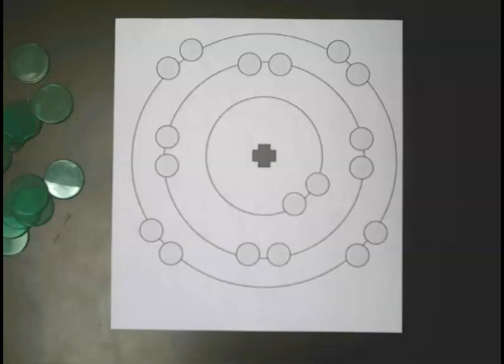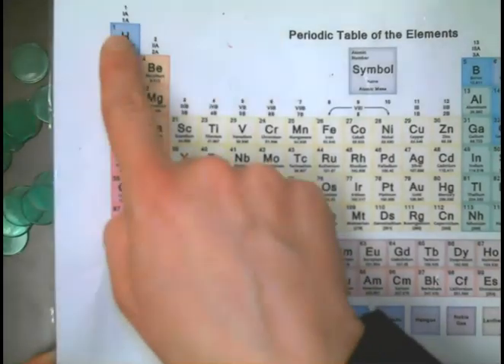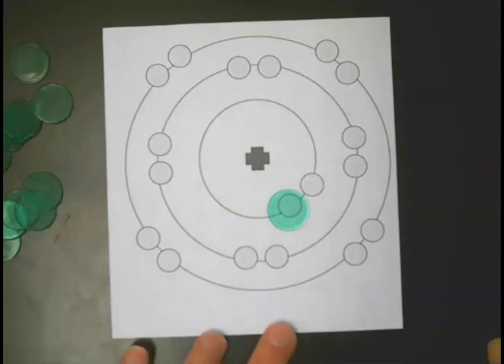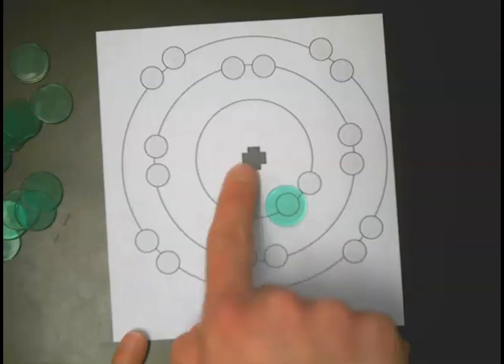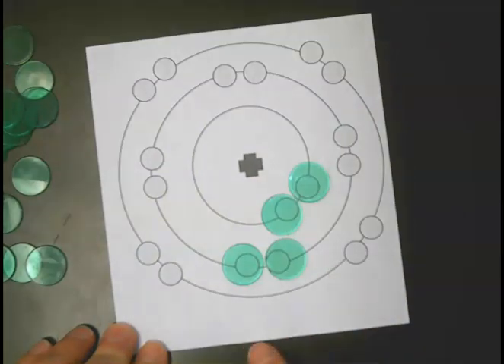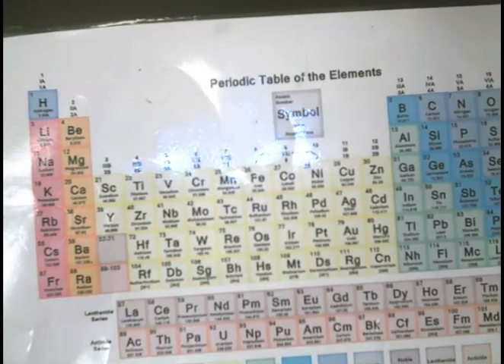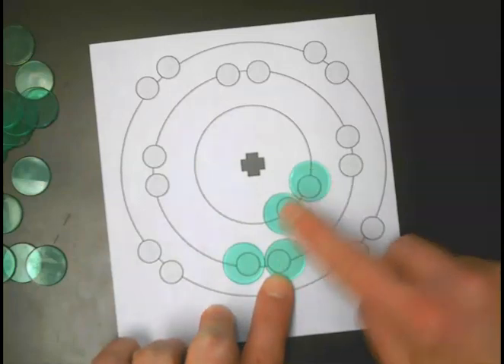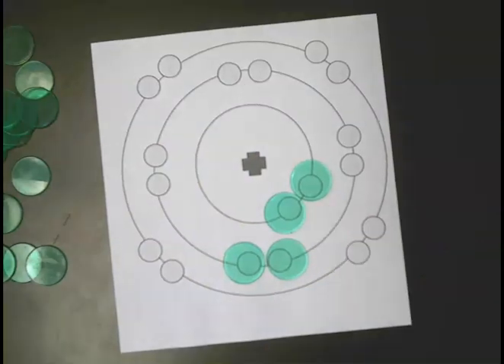Bingo Chip Tutorial